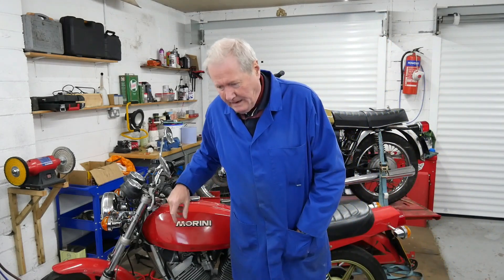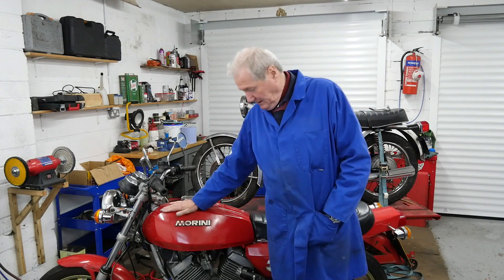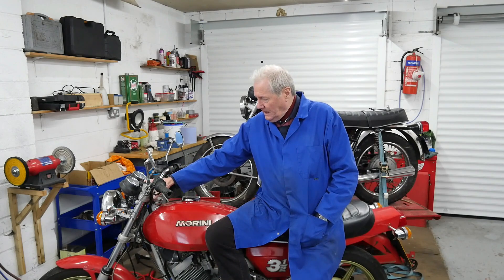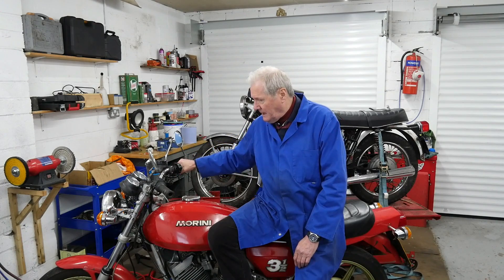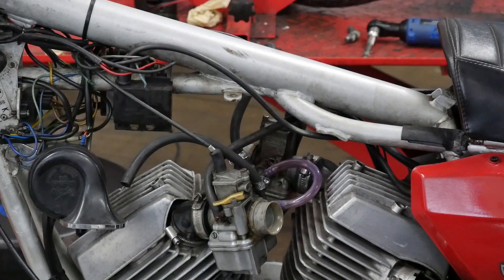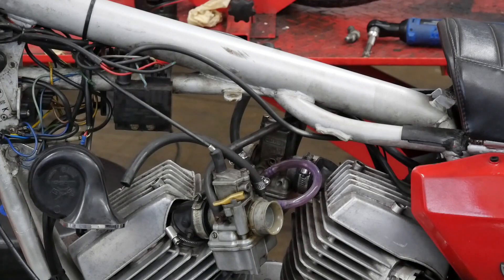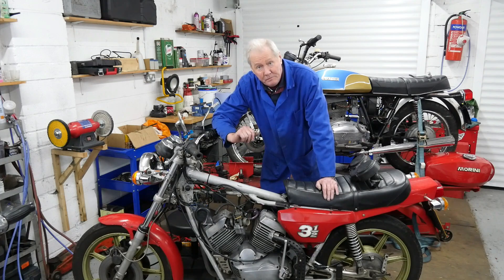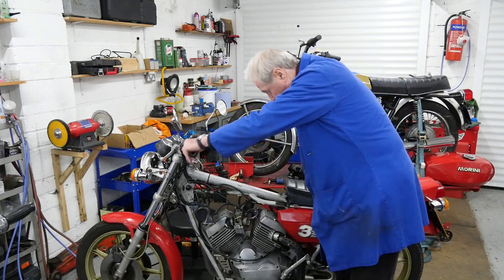Moto Guzzi no Moto Morini yes